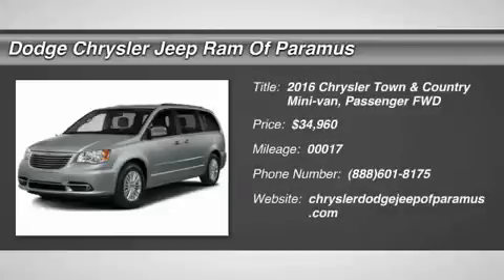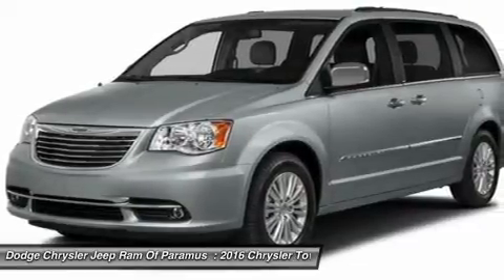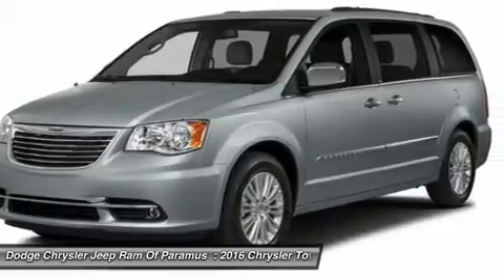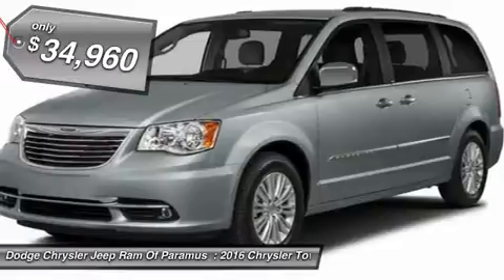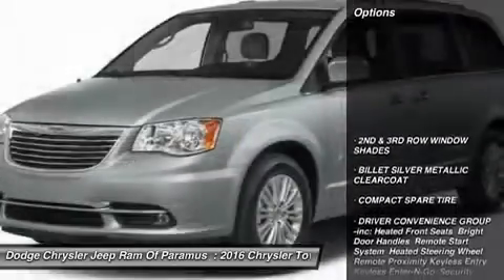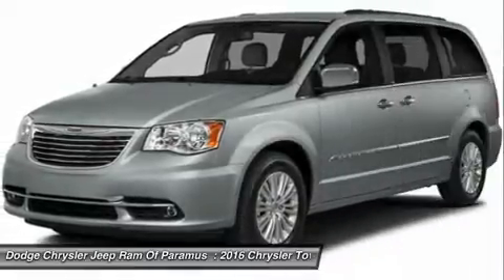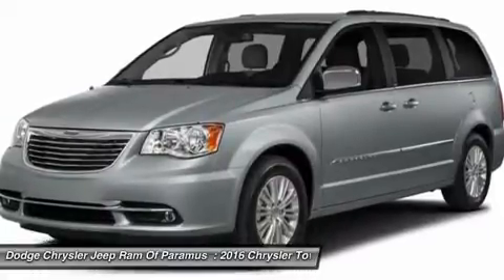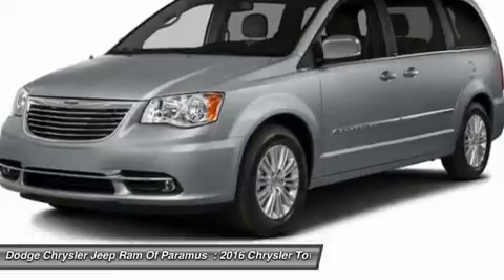2016 Chrysler Town & Country GR111010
2016 CHRYSLER TOWN & COUNTRY Paramus, NJ
Stock# GR111010

Don't miss this 2016 Chrysler Town & Country. It's equipped with Automatic transmission and features a Billet Silver Metallic Clearcoat exterior. With 17 miles, you'll want to take this car home. Make a great choice today.